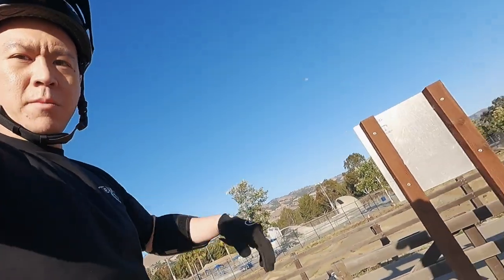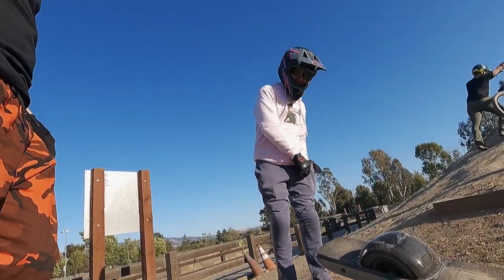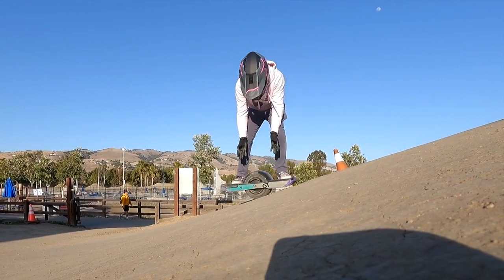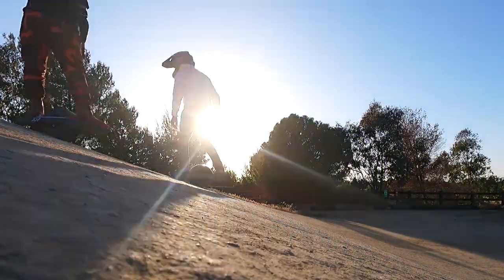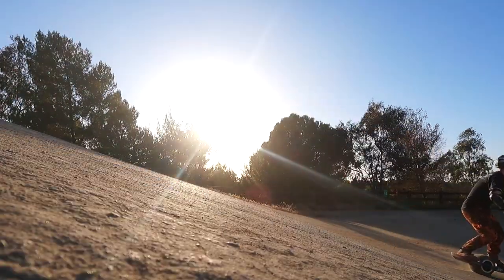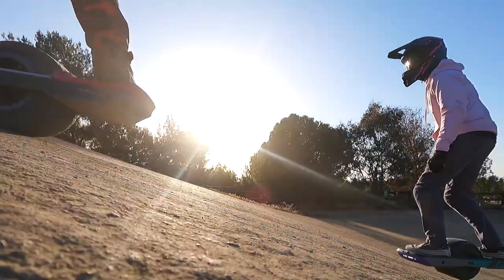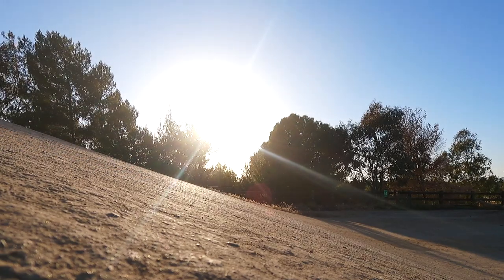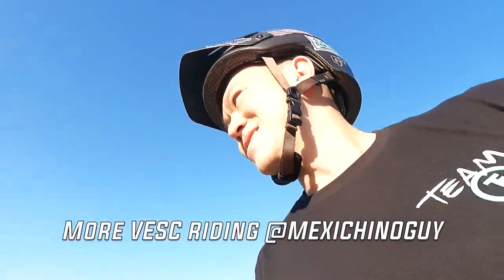Uphill Climb: VESC XR vs Onewheel GT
The torque on the Onewheel GT is supposedly the best we've ever seen. That is until we compare it side by side with a VESC'd XR..

Is it now undeniable that there is a legitimate torque monster competitor to the Onewheel?  Which one would you consider buying? Find out and enjoy!

For those keen to build a VESC like mine, here are some useful links (credit - Lee Rowlands):

Where to buy all the VESC parts you need if you live in the USA:

Where to buy all the VESC parts if you live outside of the USA:

Where to buy a lid and seals for the controller. They may also be available from a supplier in the USA as this is from Europe: